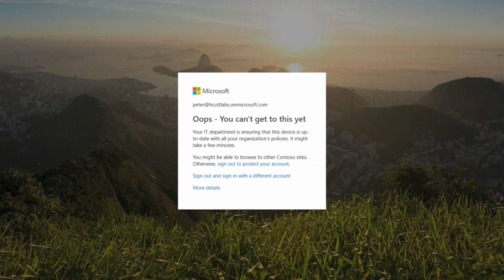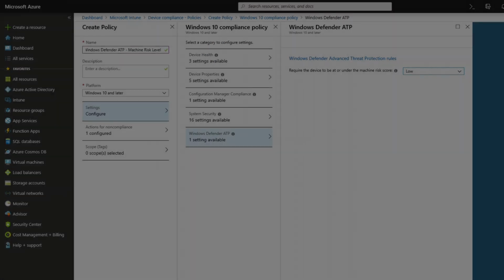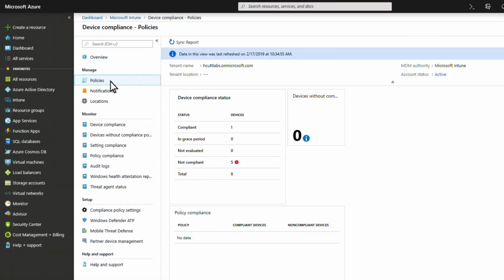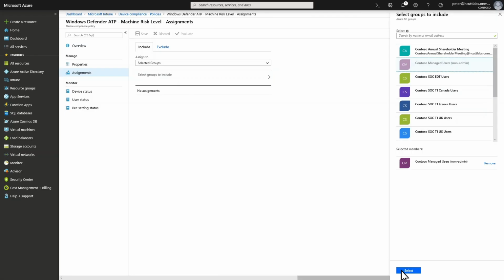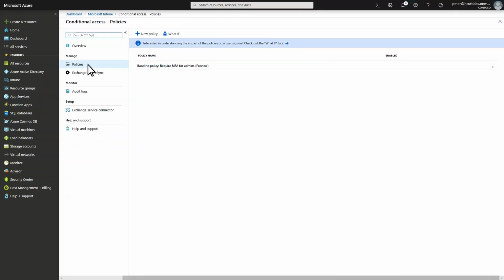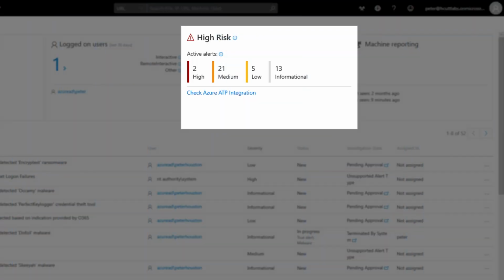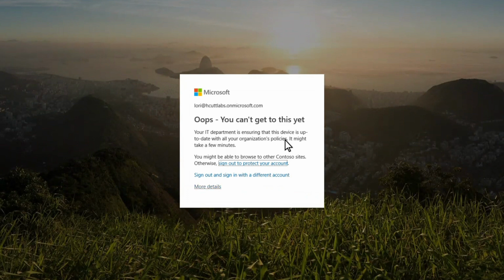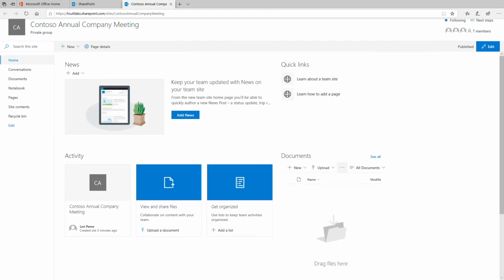Conditional Access in Microsoft Defender ATP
Conditional Access is a capability that helps you better protect your users and enterprise information by making sure that only secure devices have access to applications.

With Conditional Access, you can control access to enterprise information based on the risk level of a device. This helps keep trusted users on trusted devices using trusted applications.

You can define security conditions under which devices and applications can run and access information from your network by enforcing policies to stop applications from running until a device returns to a compliant state.